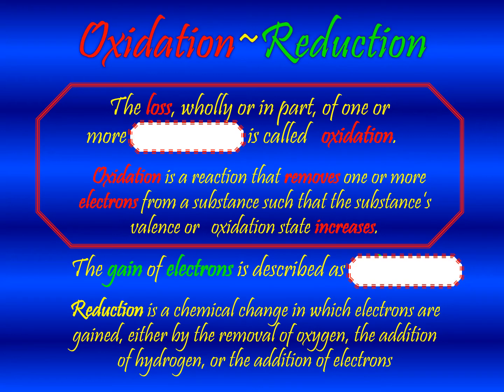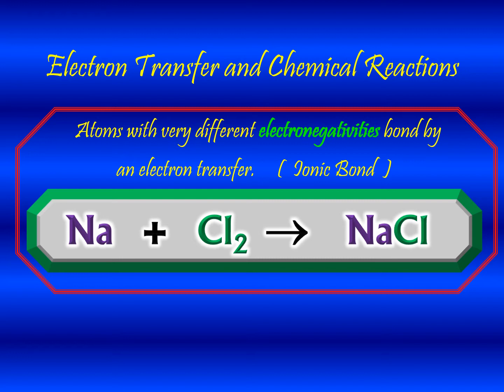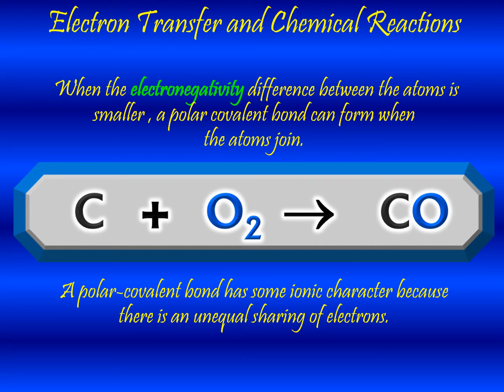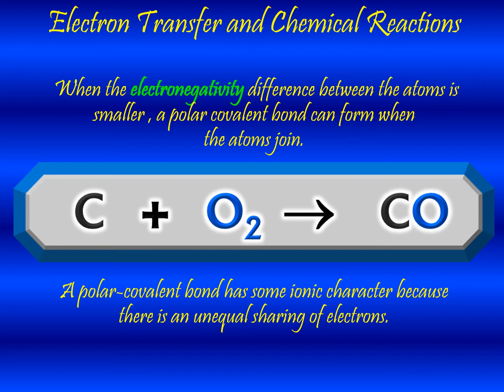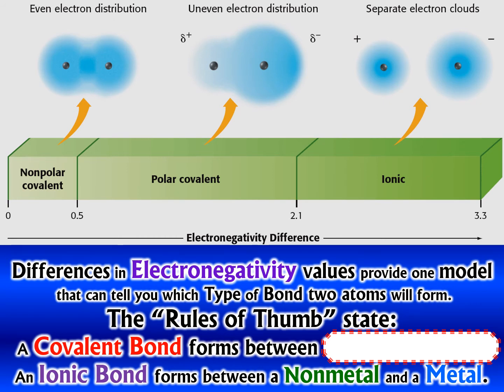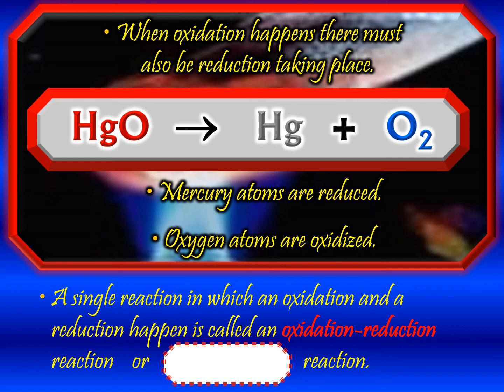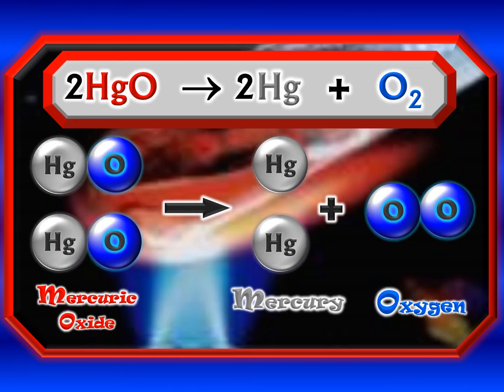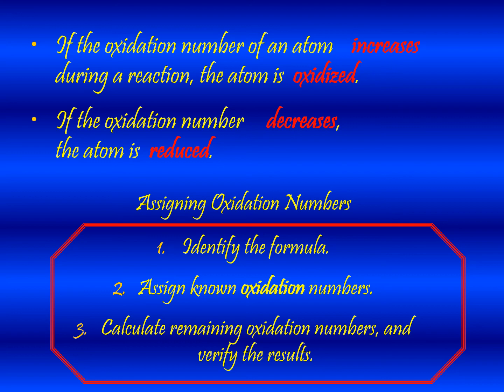Notes on Oxidation~Reduction [Part One]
Redox Reactions are introduced.
Possession of Electrons.